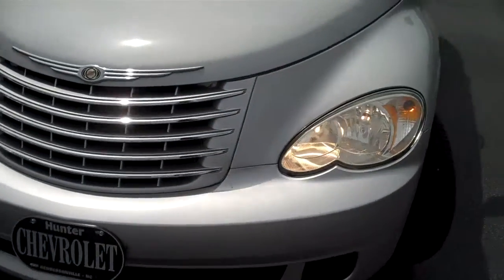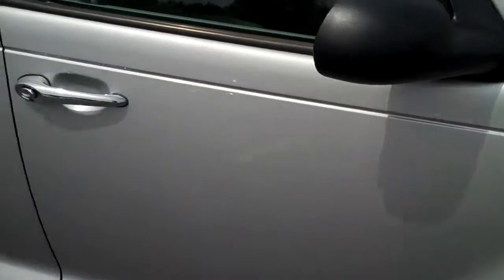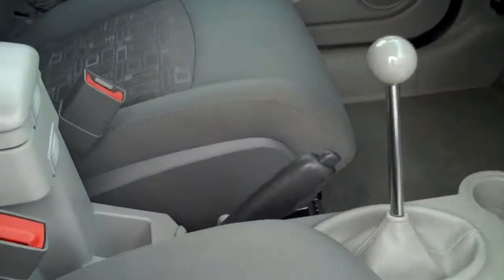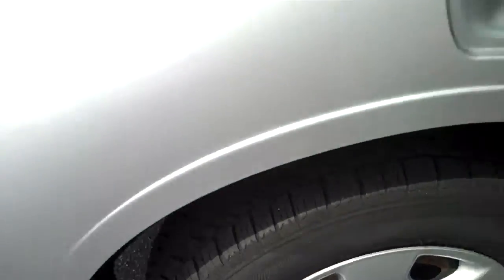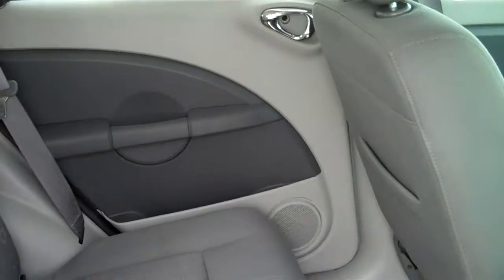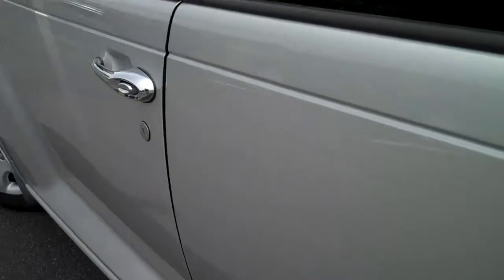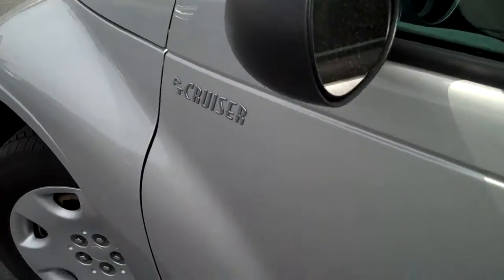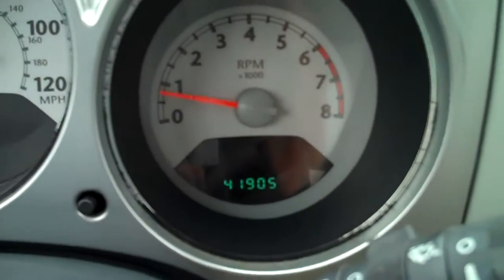2006 Chrysler PT Cruiser